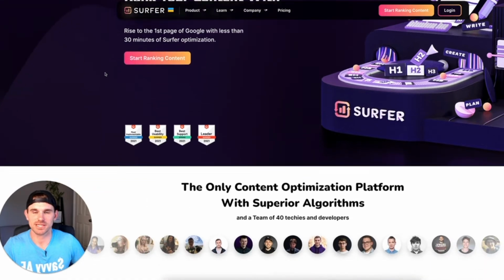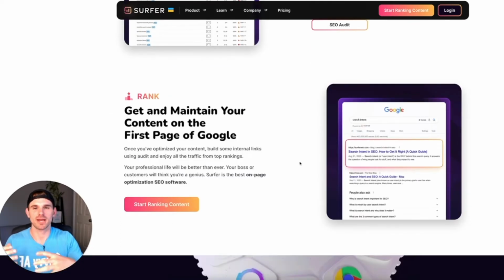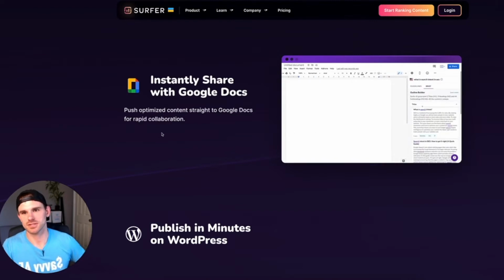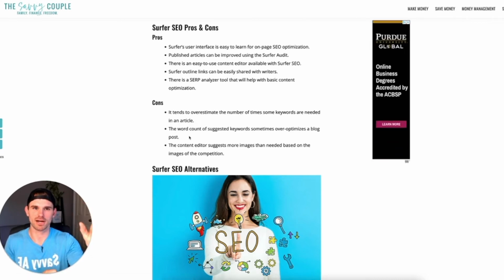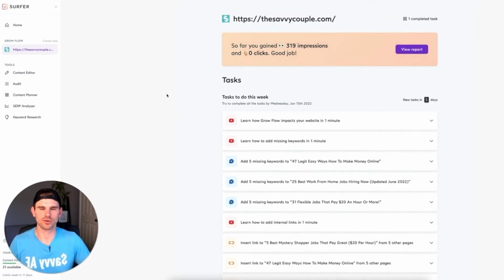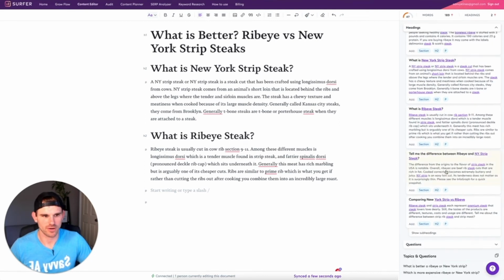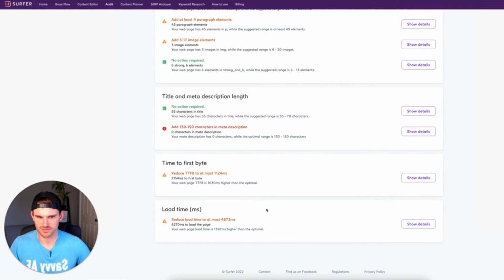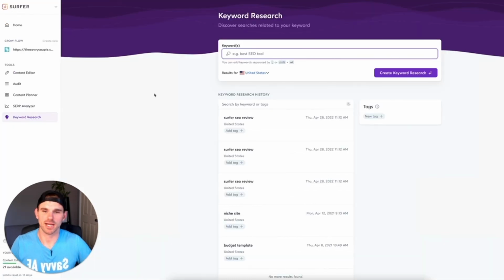Surfer SEO Review 2026: Rank Your Blog Content FAST!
Looking for an SEO software that REALLY works? Look no further than Surfer SEO! In this video I am doing a deep dive Surfer SEO Review.

I've been using this software for over a year now, and the results have been INSANE. I'm getting more traffic than ever before, and my website is ranking higher than ever before.

Check out the video to see how Surfer SEO can help you too!

(aff link)